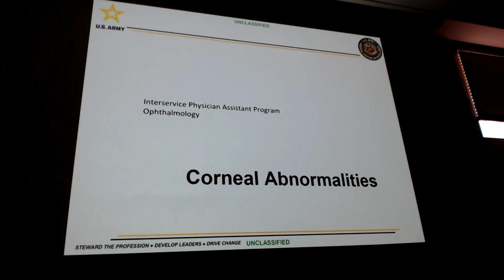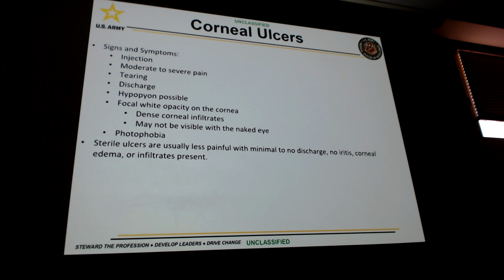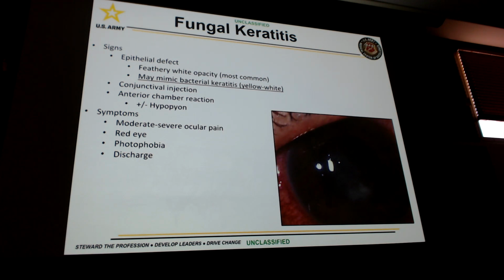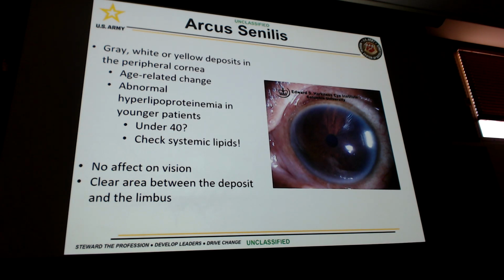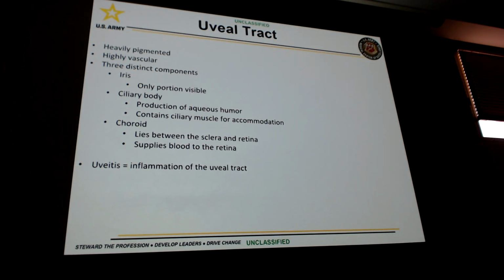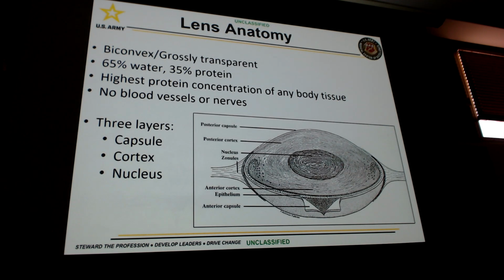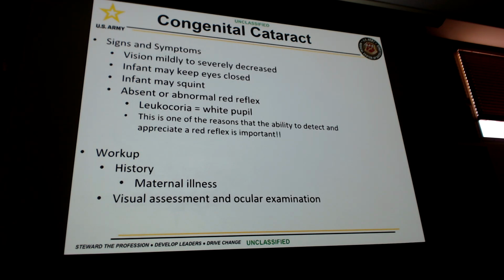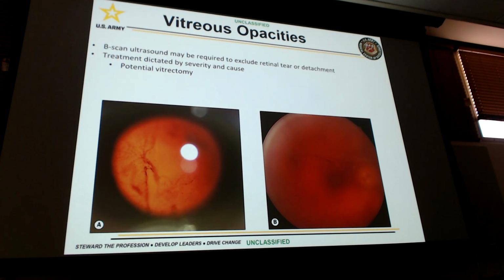Heent Block 3 Lec 3